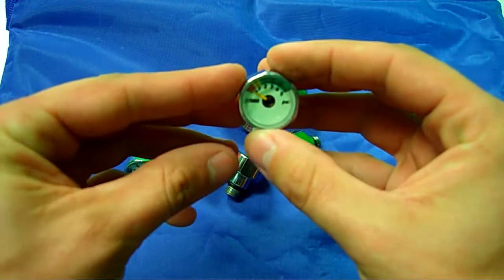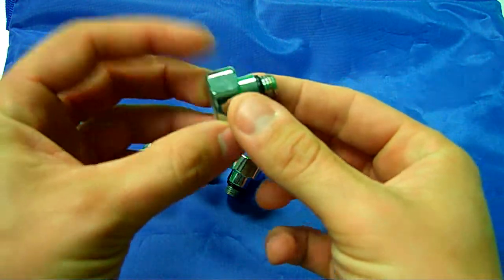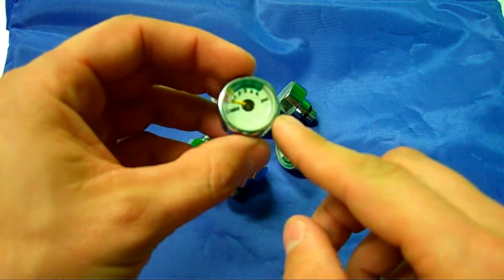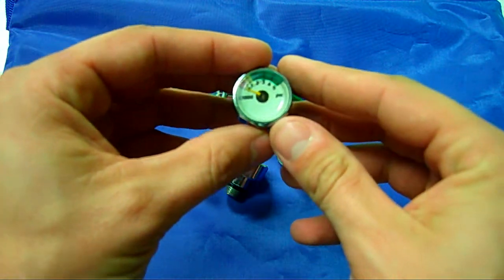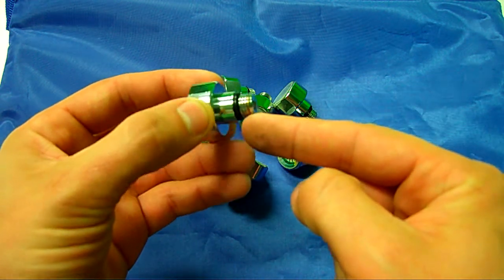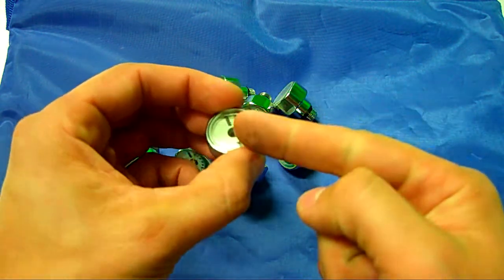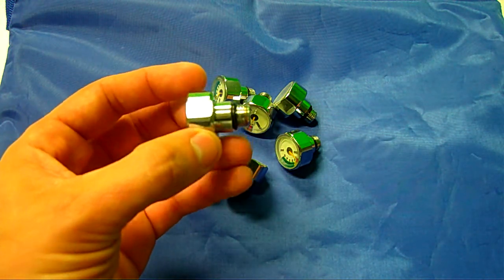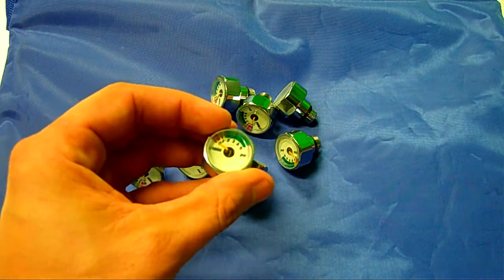Pony Button Gauge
Product Video by Dive Right In Scuba